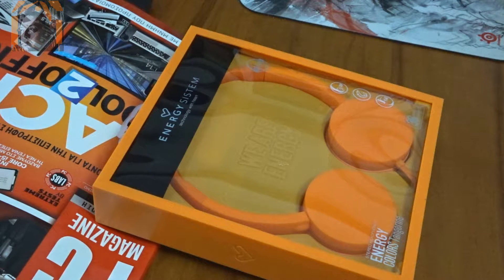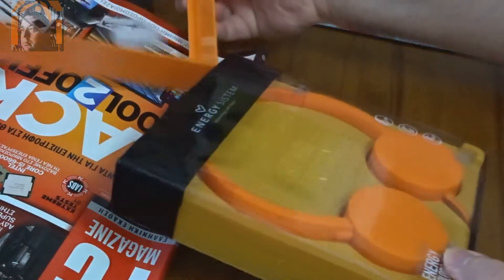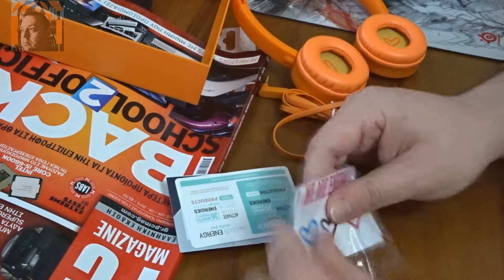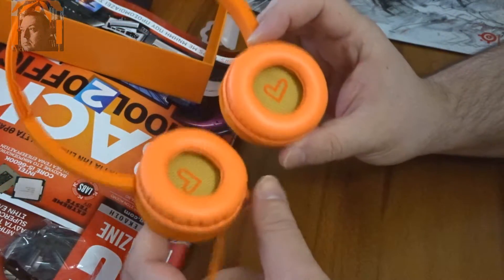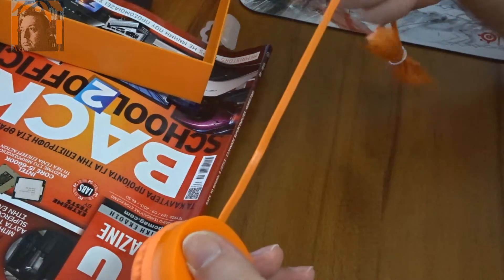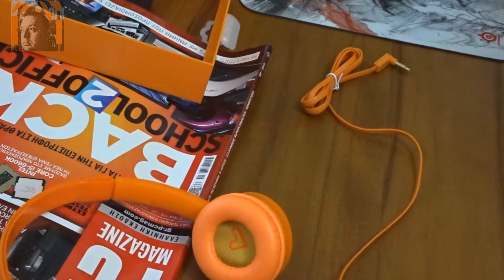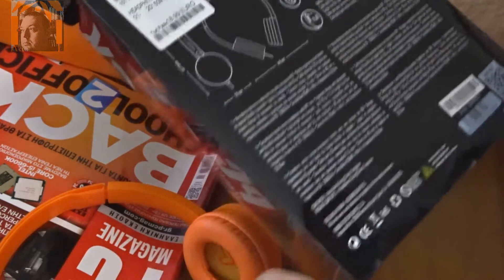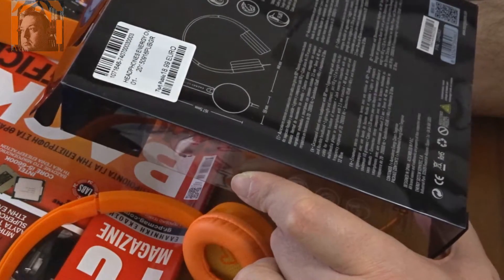Unboxing, Energy Sistem Headphones Energy Tangerine Orange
Good sound too for on the road music.

You can watch me live streaming on my twitch channel.

I some times also archive some of my streams on my twitch archive youtube channel, mind you I am talking about hours of video at a time.